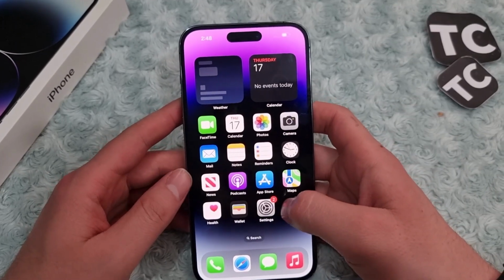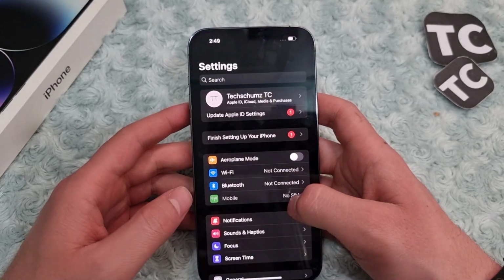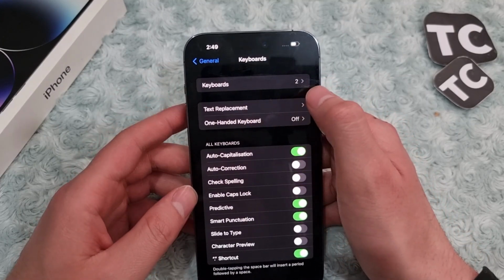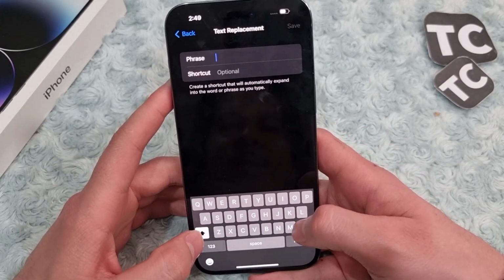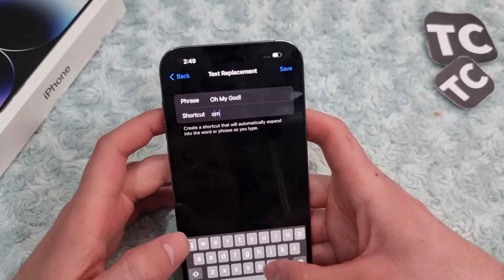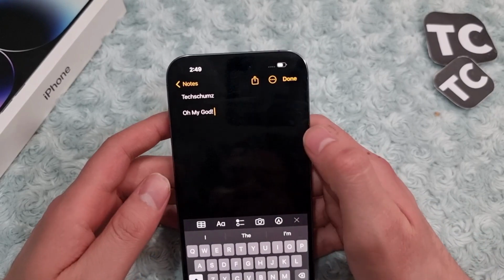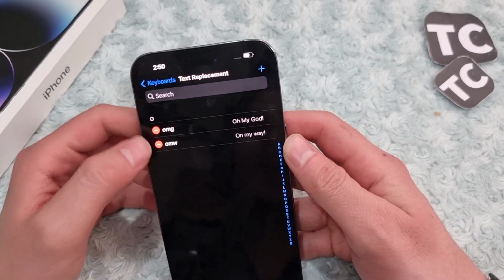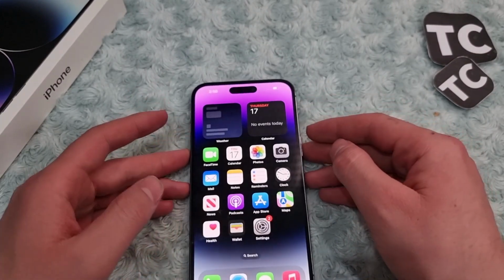iPhone 14 Pro/Max: How to Enable and Use Keyboard Text Replacement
In this video, I will show you how to enable and use keyboard the text replacement feature on your iPhone 14, 14 Pro, 14 Pro, and 14 Pro Max.